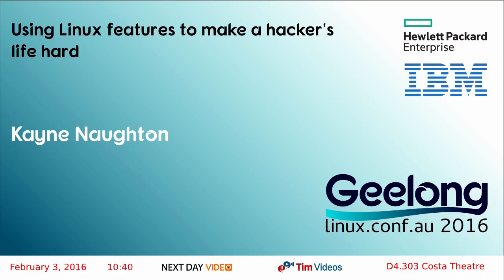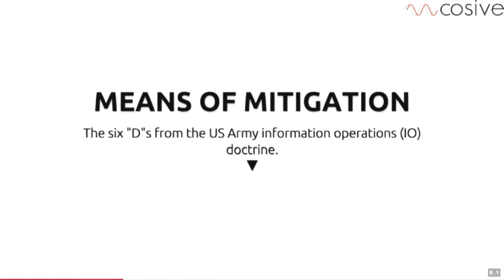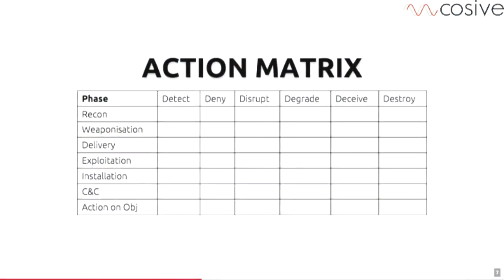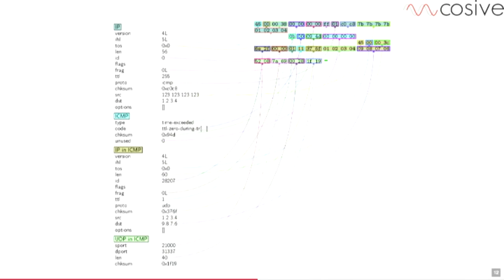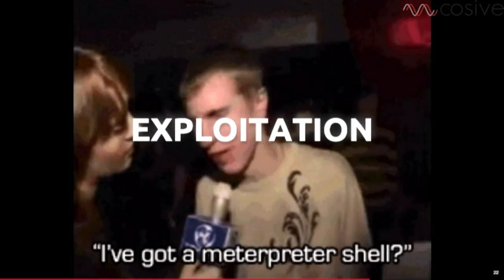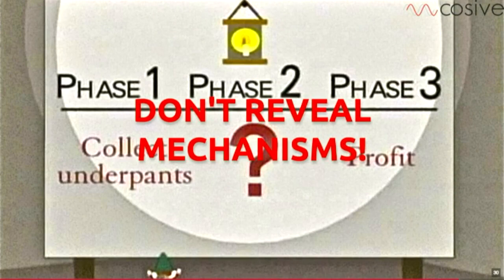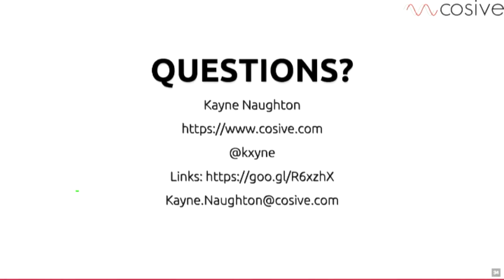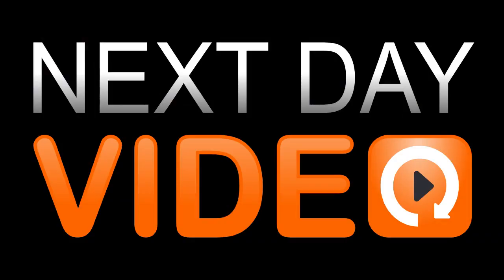Using Linux features to make a hacker's life hard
Kayne Naughton
This presentation is aimed at arming System Administrators, Developers and Hobbyists with a collection of tools and techniques to thwart hackers post-exploitation using common Linux features.

Kayne has gathered a bunch of weird system tricks and found ways to use them to baffle, hoodwink, dishearten and perplex penetration testers like himself.

These tools range from unusual permissions and loopback filesystems to using recognised security applications like fail2ban in inventive ways.